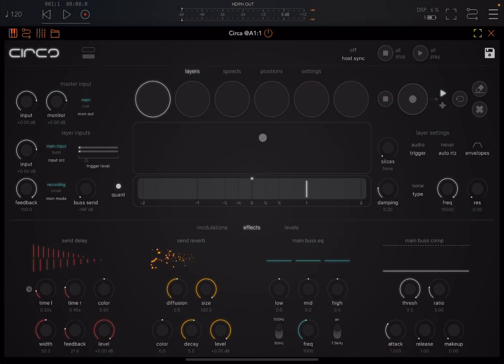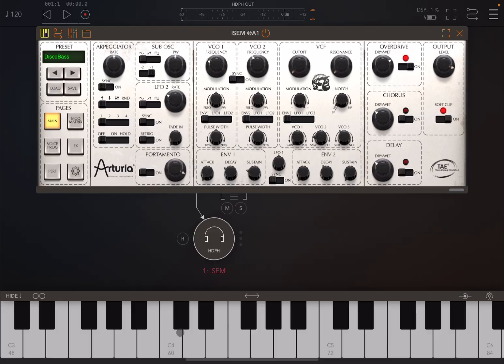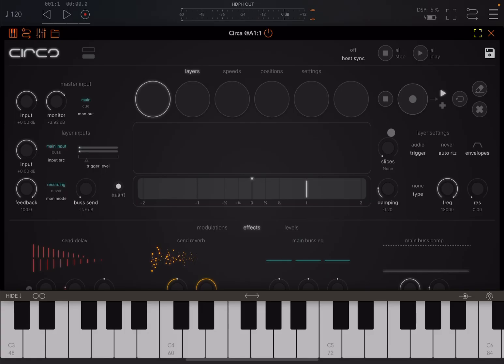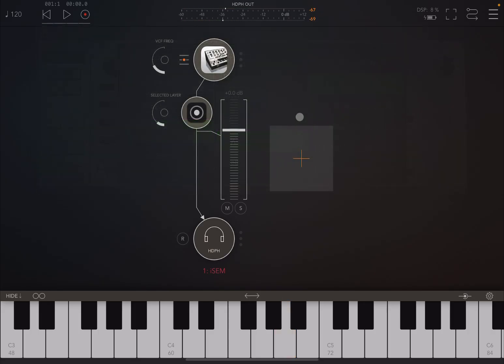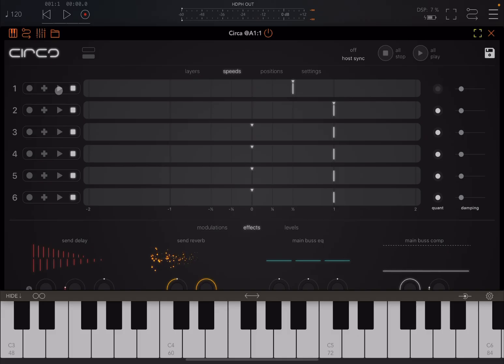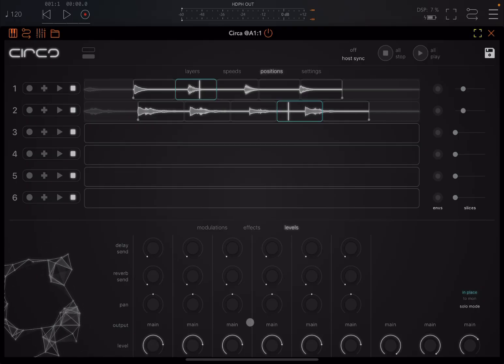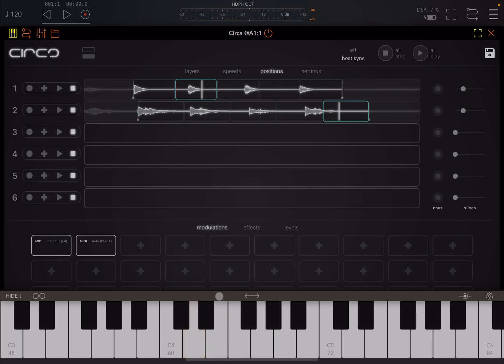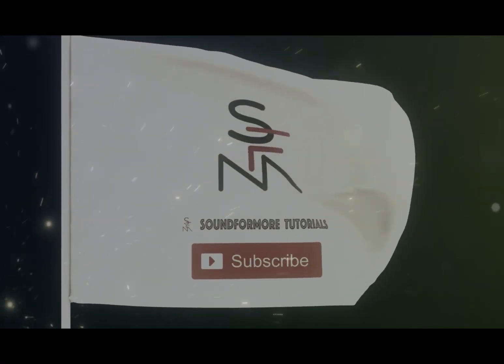Audio Damage Circa Looper AUv3 Tutorial / Demo / Walkthrough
Circa is a powerful multi-channel looping instrument designed for iPad, made for musicians, producers, and sound explorers.

With six independent stereo loop layers, deep modulation control, precision syncing, and built-in effects, Circa lets you capture spontaneous performances, sculpt evolving textures, and push loops far beyond repetition. Whether you're building complex rhythmic patterns or diving into ambient soundscapes, Circa's touch-friendly design gives you hands-on creative control, full MIDI mapping, and drag-and-drop audio export for seamless integration with your DAW.

Inspired by contemporary digital loopers and tools like the BOSS RC-505 and Monome Norns, Circa combines playfulness with precision - a creative playground for modern loop-based composition.

Each layer can sync to the host, a master loop, or free run, and can be triggered in sync, with an audio signal, or freely. Circa has seven stereo outputs (including a dedicated cue output for monitoring) and built-in reverb and delay. Add in a complete MIDI control system and Circa is a full looping workstation.

Features

-- Multi-Layered Looping
Circa has six layers that can operate independently or in sync with each other and/or the host. Circa can record from the stereo input, or self-record via an internal buss for interesting feedback possibilities.

--Designed To Be Touched And Played

Circa's user interface is made for tactile manipulation, with touch strips for speed and position (including dedicated pages). The position strip can be further subdivided with slices. All this works together to turn a looping effect in to a playable instrument.

--Easy To Get Along With

Circa's layers each have an undo for destructive edits like recording, overdubbing, and erasing. In addition, product-wide tooltips make learning as easy as hovering. (Not available in iOS.)

--Controllability

Circa has a full complement of true MIDI controller destinations. Use virtually any MIDI device to control most of Circa's looping features.

--Self-Contained
Circa has a full internal mixer, filtering on each layer, and studio-quality send reverb, send delay, parametric EQ and compressor taken directly from Audio Damage's extensive effect library.

--Expandable And Performance-Ready

Circa has 7 outputs in all: six assignable stereo outputs and a cue output for monitoring. Send any layer to any of the six stereo outputs, while keeping the cue for soloing, recording, and editing, unheard by the audience.

--Ecosystem-Aware

Circa's user presets are cross-platform compatible, and work on any instance of Circa, whether on macOS, Windows, Linux, or iOS.
In addition, sessions created in GargageBand or Logic on iOS will open the desktop version on macOS if you have purchased a license to that version.

Winners:

Dsounds87
Steviediddley
Markdaunt8513

Rules to enter the competition to win a code for the app:
1 - Subscribe to the channel, 2 - Click on Like, and on the bell icon, 3 - Leave a comment about the video on YouTube, 4 - I will choose 3 winner/s from the comments on the video and update the video description in the next 2 days about who won, 5 - The winners can retrieve a code sending an email to with a screenshot as a proof they are subscribed to the channel. You need to check on the video description if you won or not as I will not be leaving a reply to comments as per previous rules. After I notified who the winner/s is/are I will give 1 days for the codes to be collected. After 1 days the codes not collected will be distributed to other subscribers. The rules above have changed due to continued challenges with reliability of comments in YouTube.